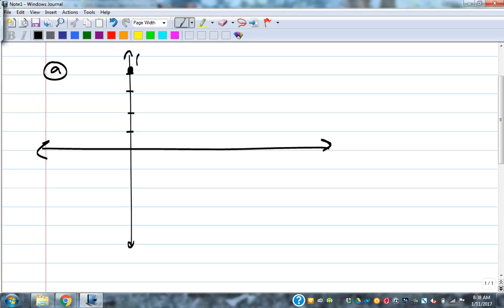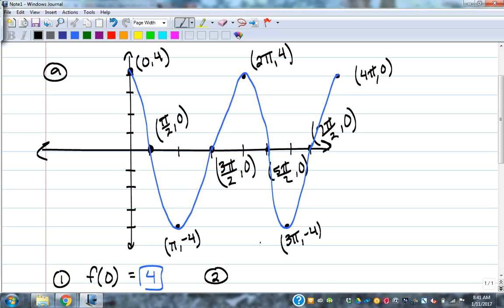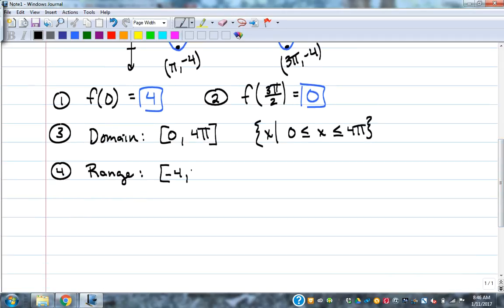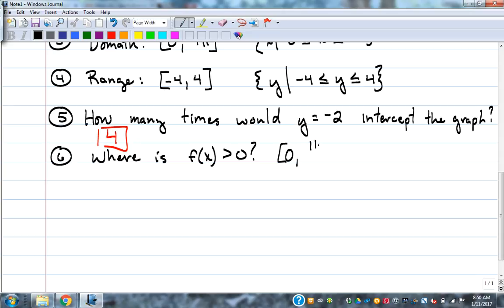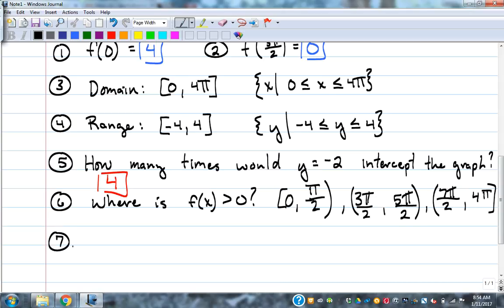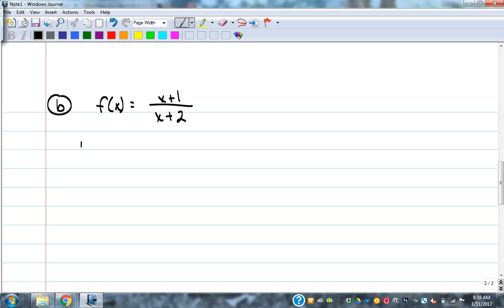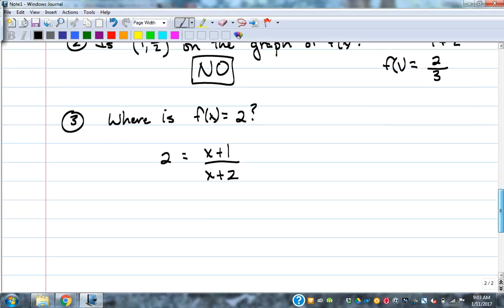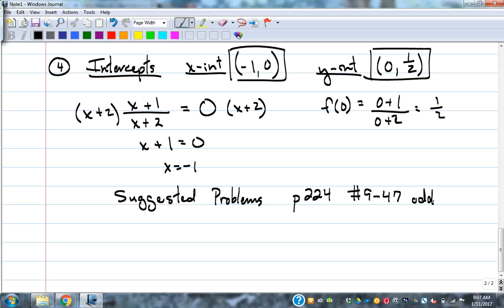College Algebra SP2017 3-2 Functions and Their Graphs